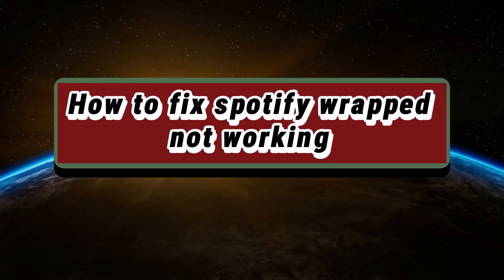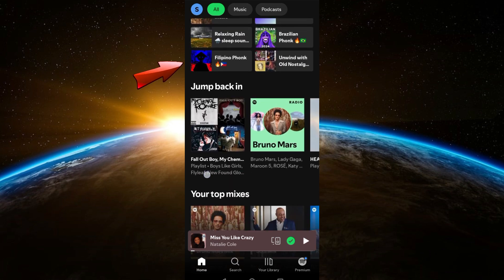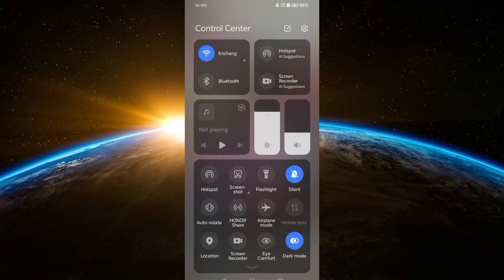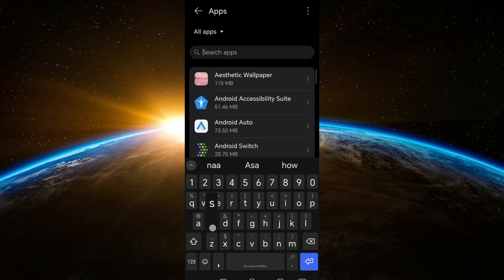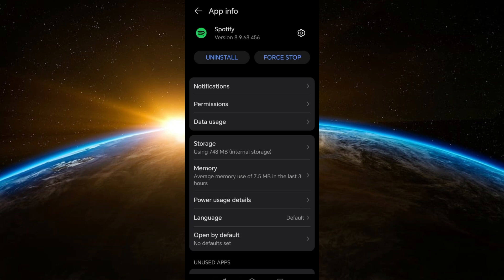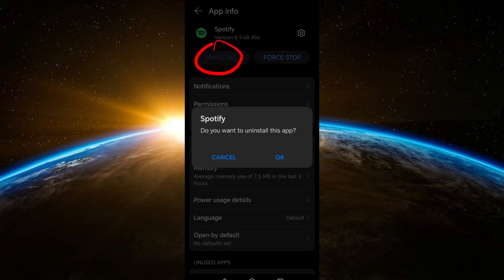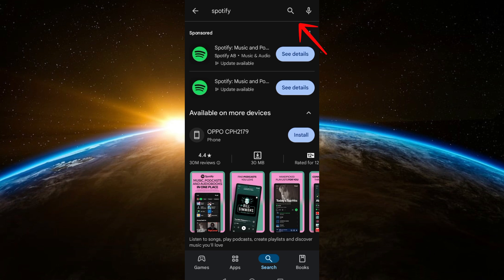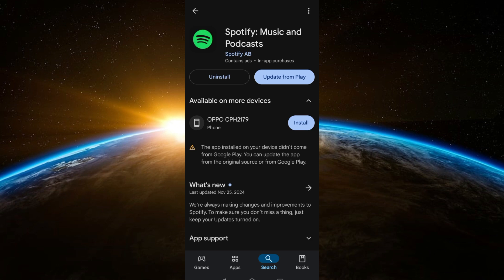How To Fix Spotify Wrapped Not Working 2024 (Quick Guide)